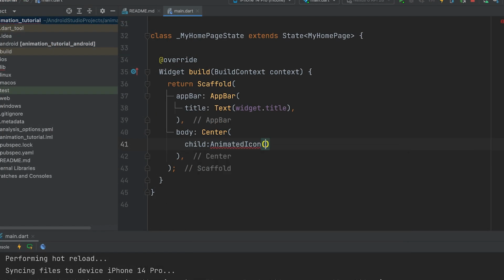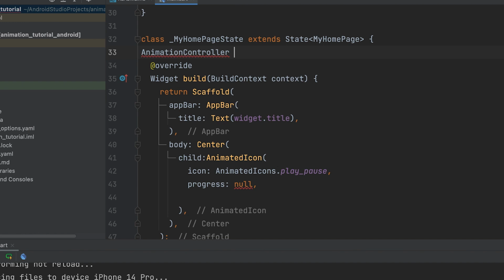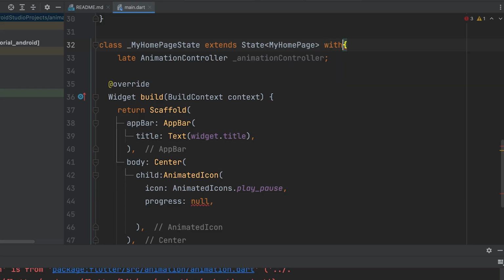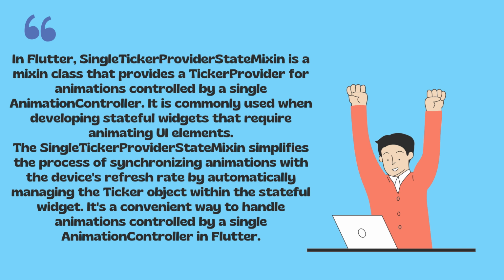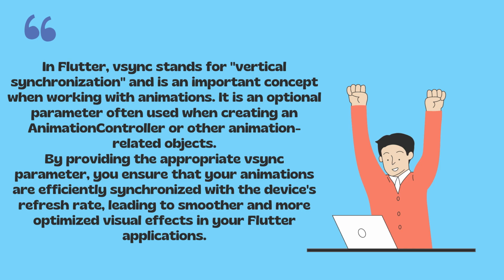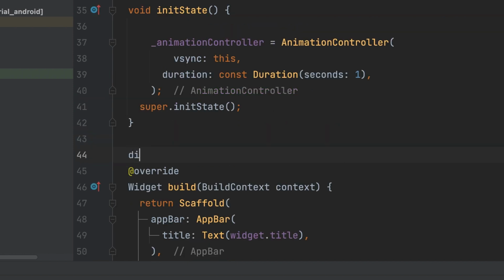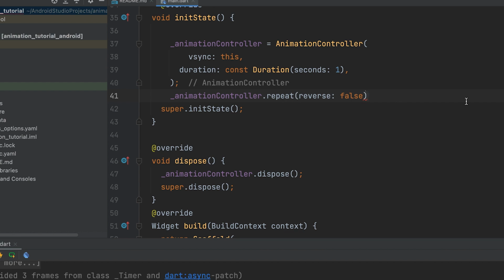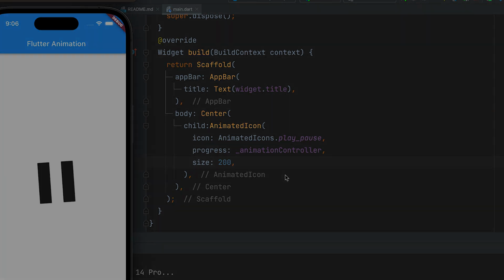FLUTTER ANIMATION - 6 | Animating Widgets | AnimatedIcon | AnimationController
AnimatedIcon: The AnimatedIcon widget animates the transition between two icons.

In Flutter, `AnimatedIcon` is a widget that provides a way to animate between two different icons. It allows you to create smooth transitions and animations when changing from one icon to another.

The `AnimatedIcon` widget takes an animation as input and automatically updates its appearance based on the animation's value. It supports a wide range of predefined icons from popular icon packs such as the Material Icons and Cupertino Icons.